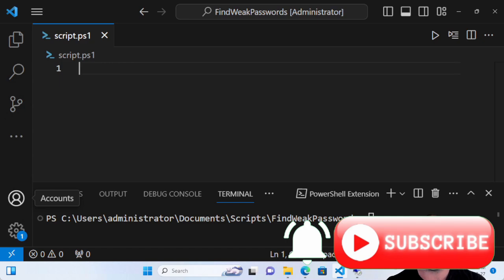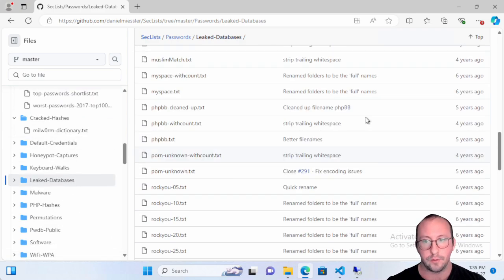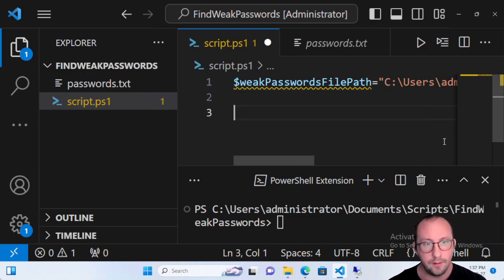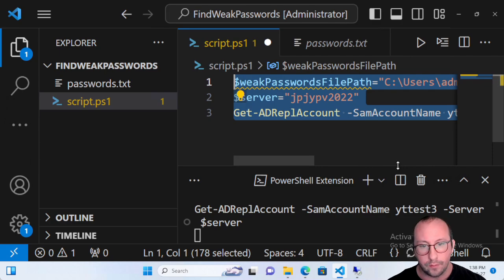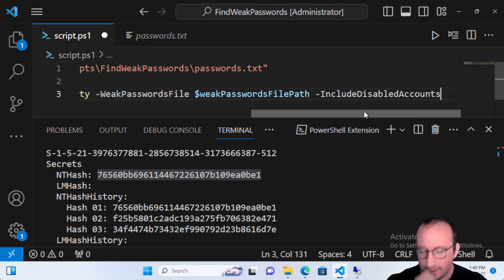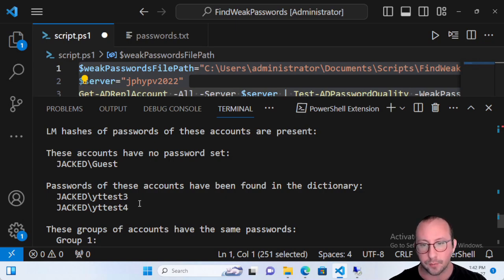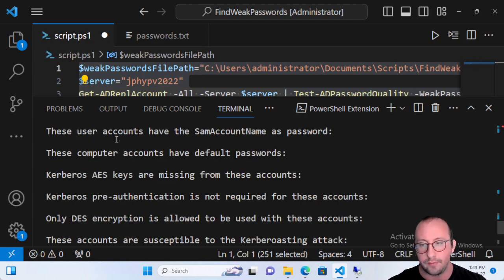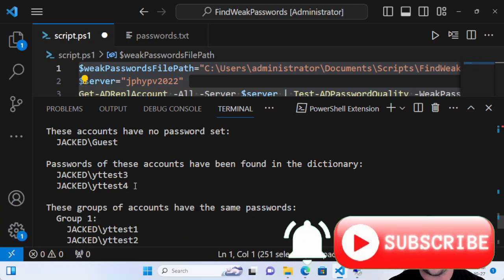PowerShell Quick Tips : DSInternals Generate AD Password Quality Report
Quick tips in PowerShell. In this video ill be going over how to generate a Active Directory (AD) password quality report using the DSInternal powershell module and a password list found on GitHub.